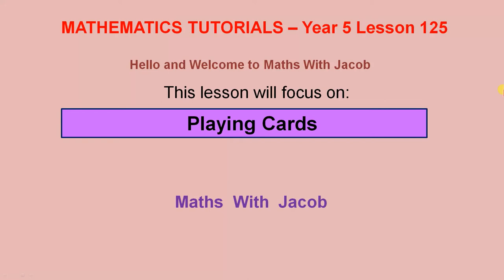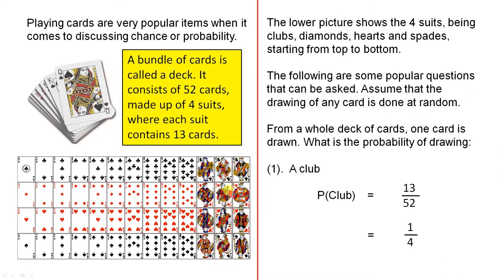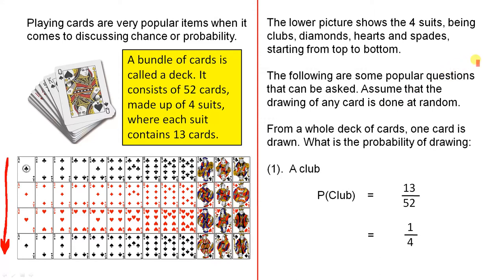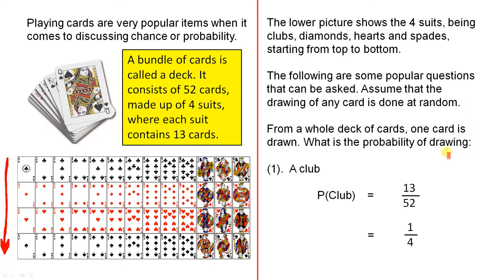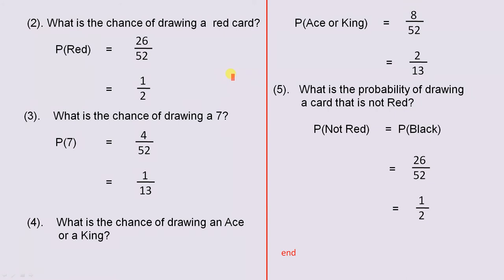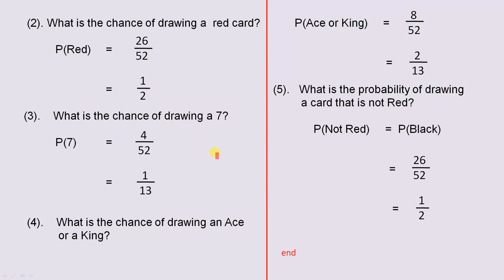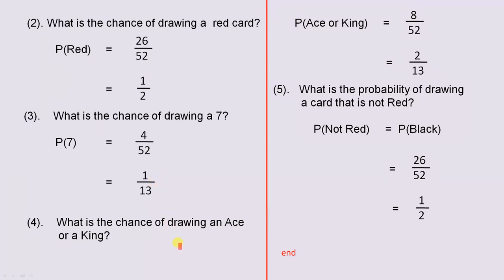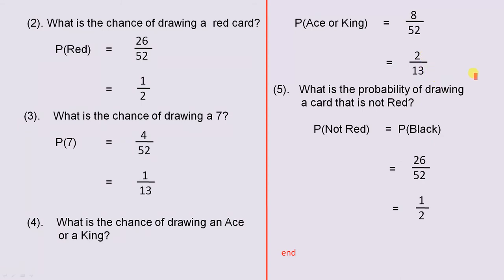Playing Cards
This video introduces playing cards and shows how they can be used in the area of chance and probability.